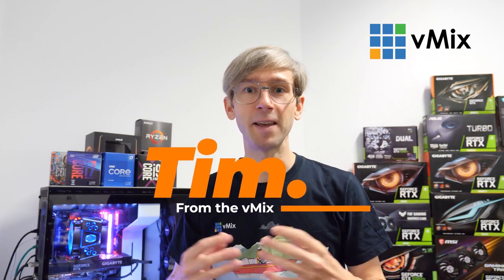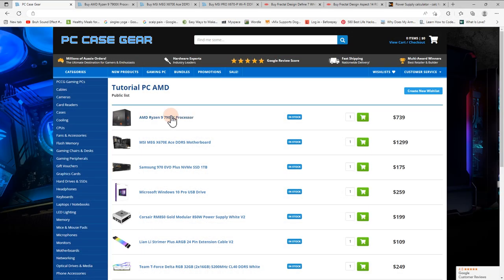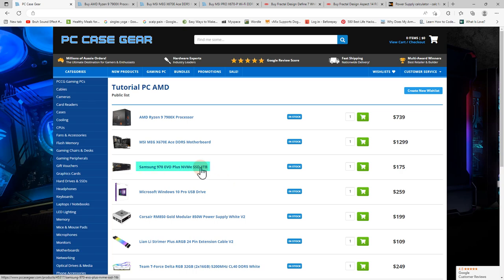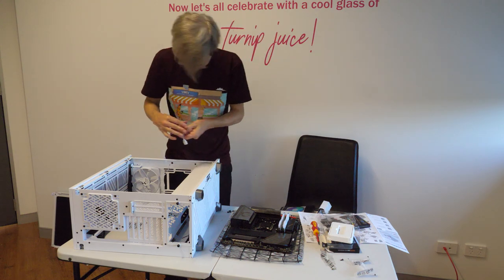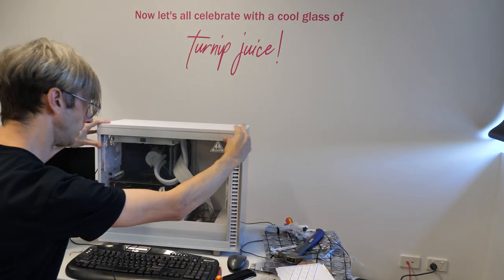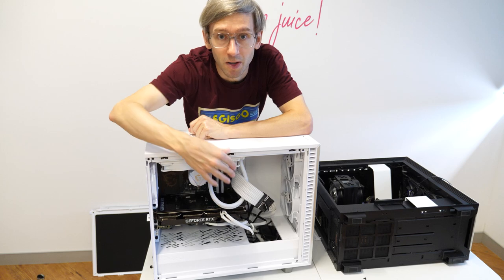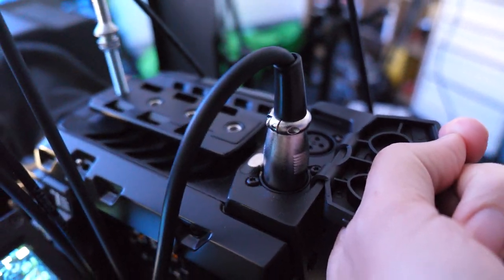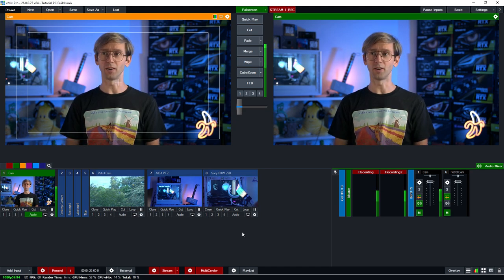We needed to replace our tutorial PC, so we made a video about it.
This build is-

Nvidia RTX3060
MSI MEG X670E Ace DDR
Team T-Force Delta 2x16GB 5200Mhz DDR5
MSI MAG Coreliquid 240
Corsair 850W Gold
Lian Li Strimer Plus Extension Cable v2

0:00 Intro
0:30 Our Tutorial PC
1:05 Do we need a capture card? Yes!
2:03 A dedicated NVIDIA GPU!
2:46 Let's go shopping for a new PC!
3:17 Shopping: CPU- Ryzen 7900X
3:42 Shopping: Motherboard! MSI MEG x670E
6:22 Shopping: HDD, Windows, PSU, ARGB
6:41 Shopping: RAM- 32gb DDR 5
7:09 Shopping: Cooler MSI MAG
7:22 Shopping: Case and fans. Fractal all the way.
7:57 Building the PC
10:27 Sweet Box Kicks
10:38 Saying goodbye to the old PC
12:48 Transferring the drives to the new PC
14:27 Moving into the studio
16:09 The new PC is installed and setup!
18:06 Multi cam 1080p production
19:03 Adding streaming and multicorder
19:41 Wrap up- Did Tim learn anything??
22:06 Wrap up- Did the ARGB help performance?!
23:46 Wrap up- Use a vMix reseller or a local builder
25:01 Sweet plastic peel :)